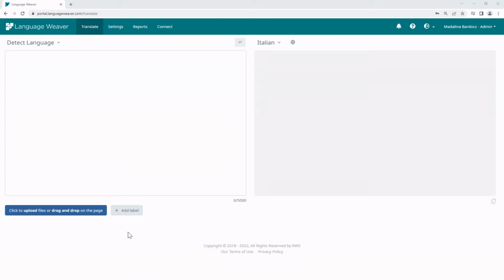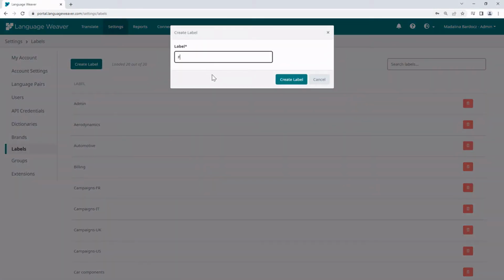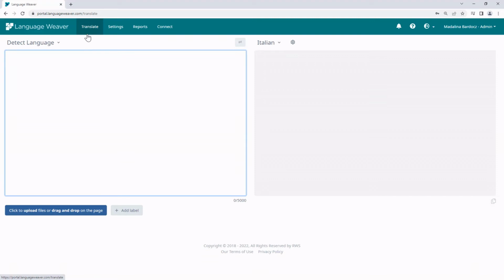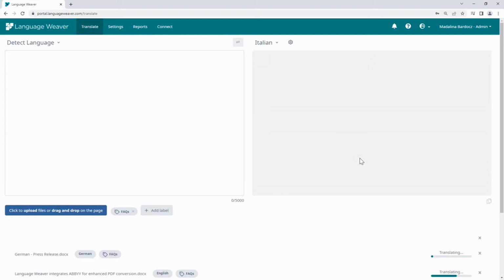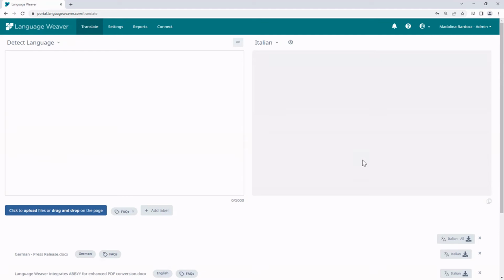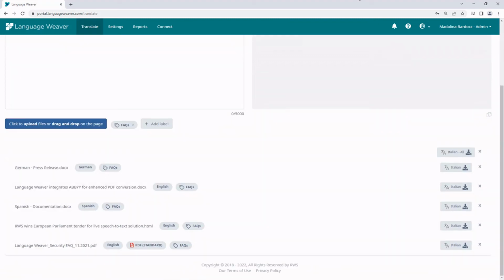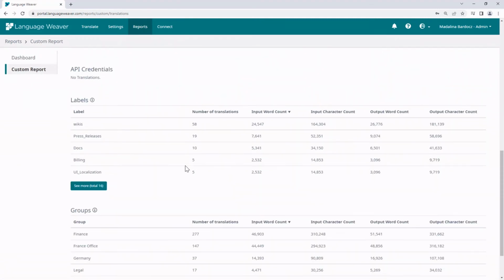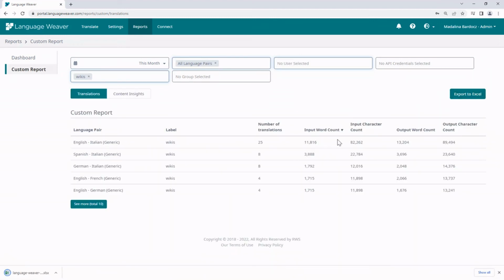Language Weaver - Translation Labels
How to use labels for enhanced usage monitoring and reporting